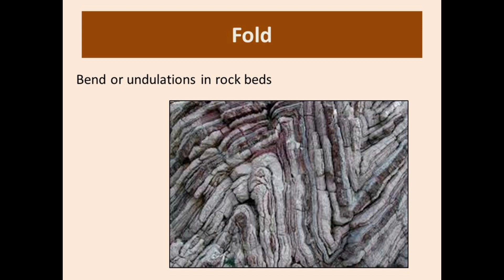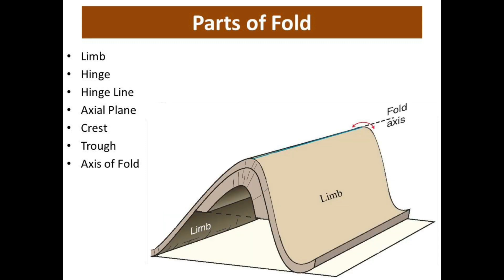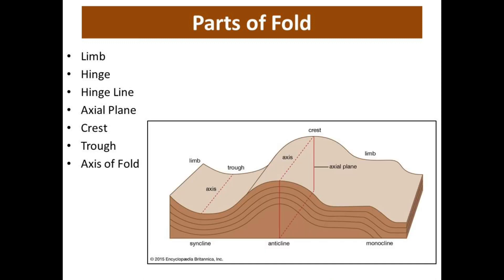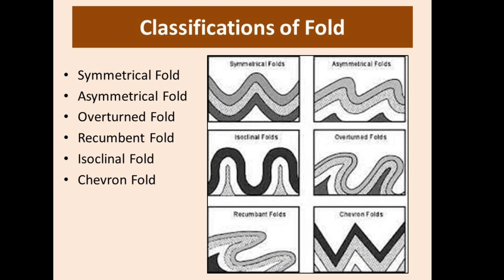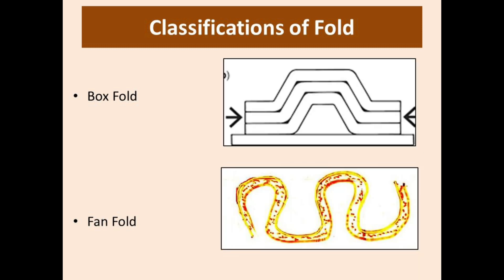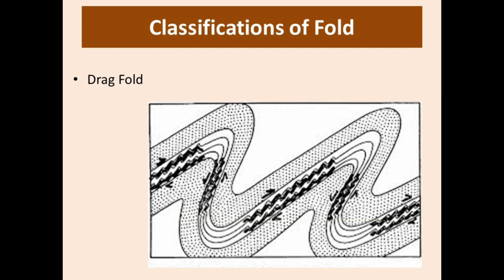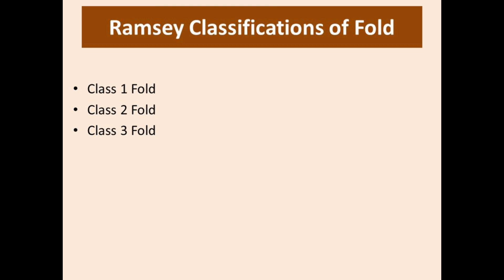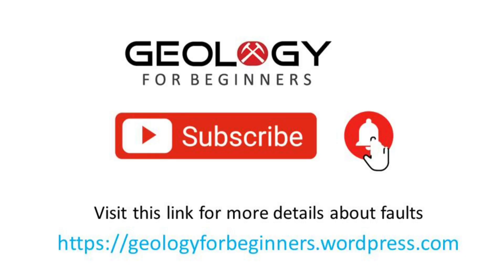Folds, Its Parts and Classifications | Geology for Beginners | Rana Faizan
This video explain about the folds, its parts and different classifications (Morphological and Ramsey classification)

You can also learn these topics